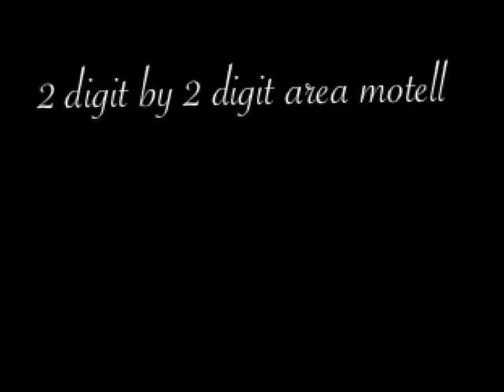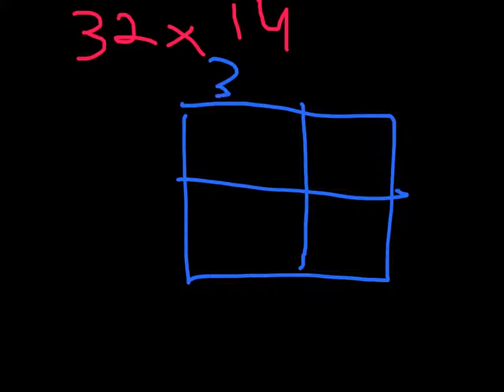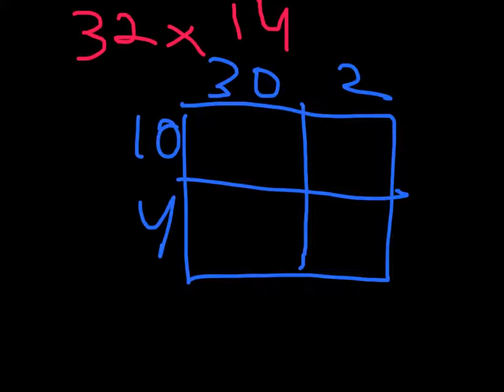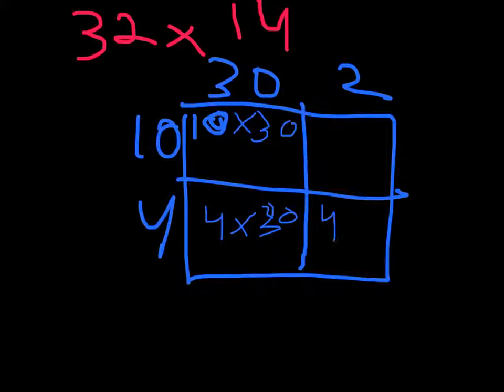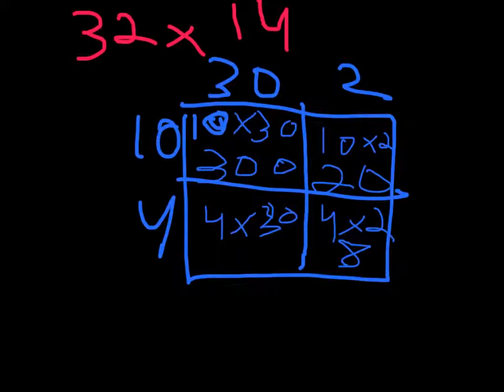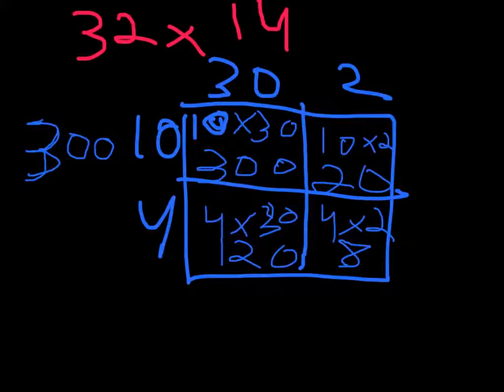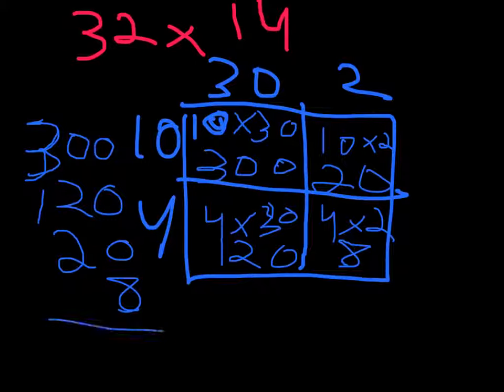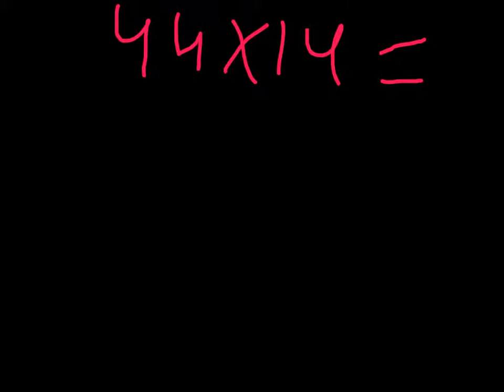2 digit by 2 digit area motell by D.c